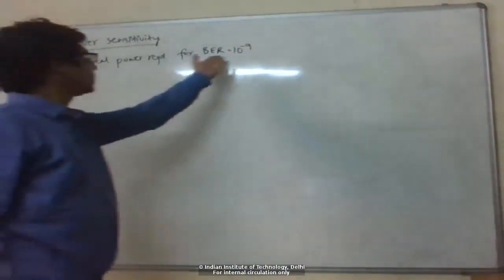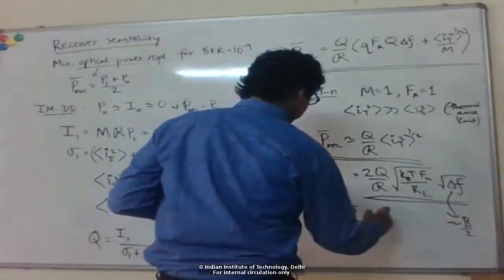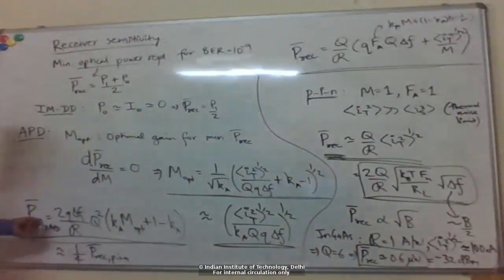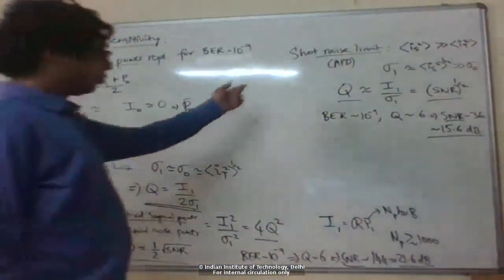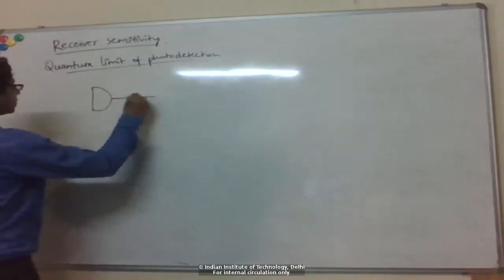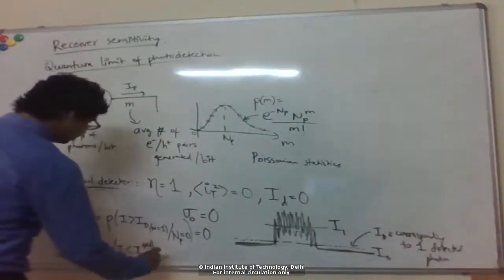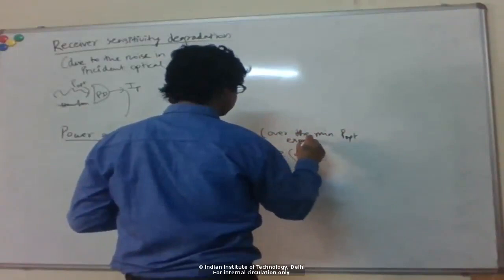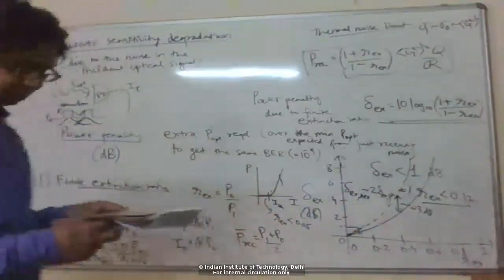ELL717_L21: Receiver sensitivity & degradation mechanisms